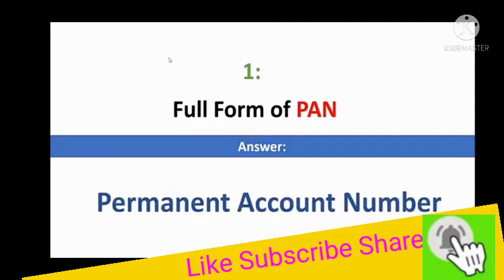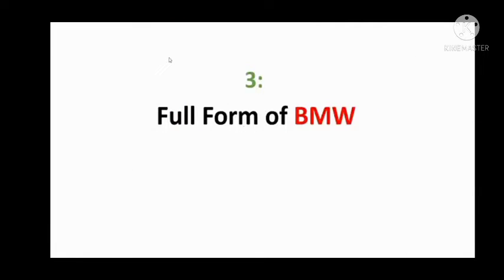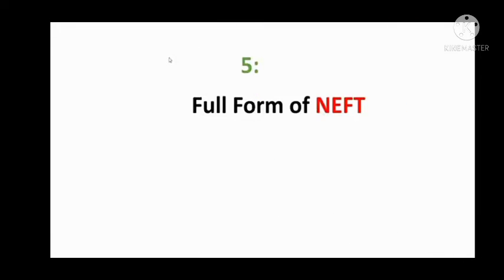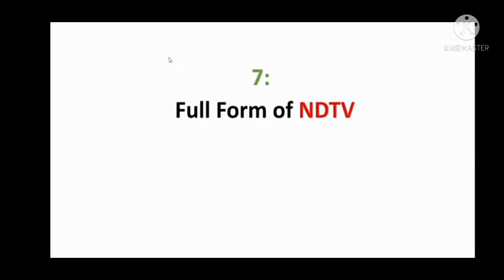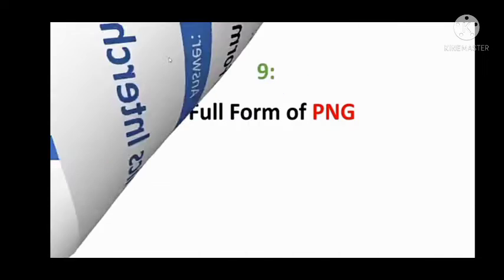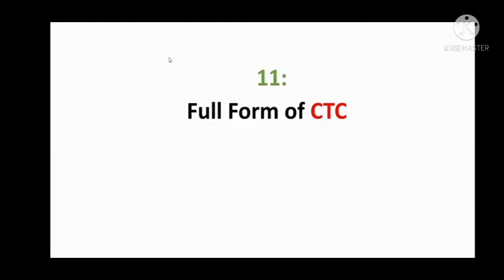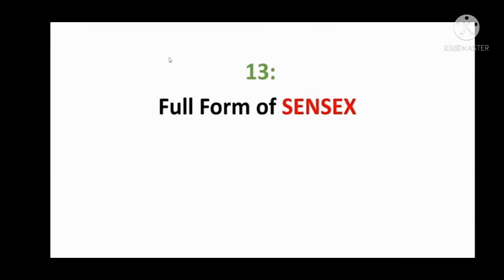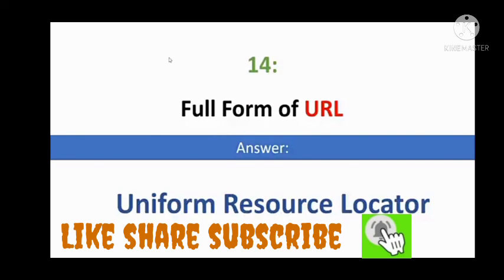💻 Computer Basics Information full forms(Must Watch)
STAY SAFE